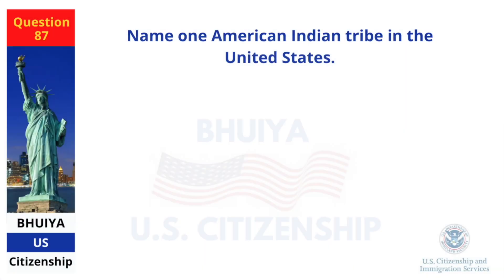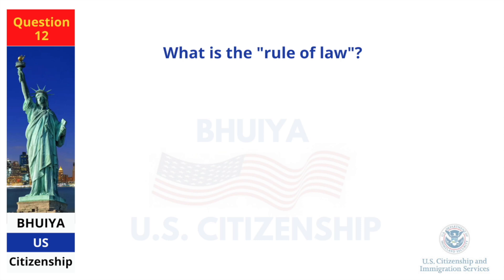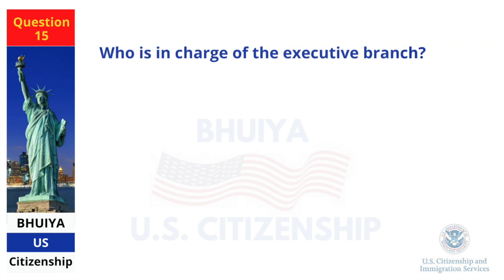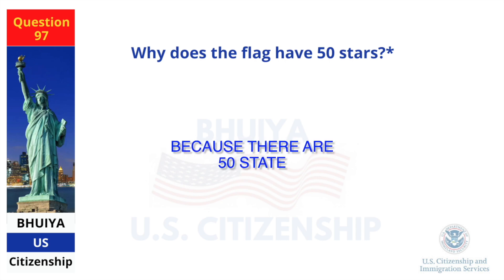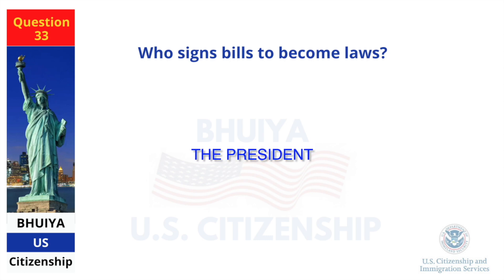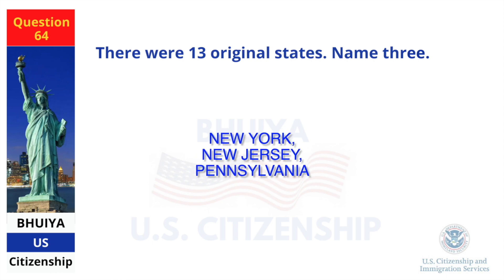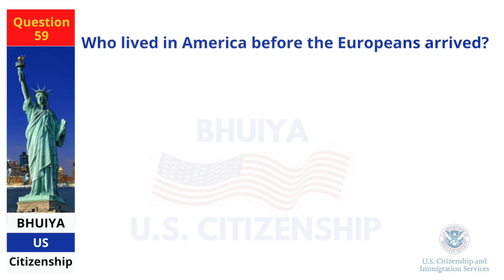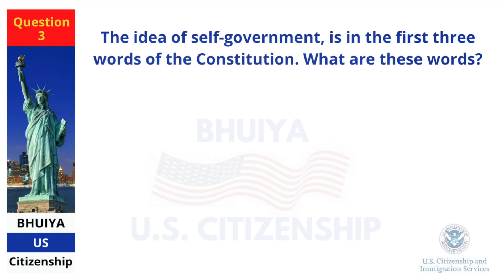US Citizenship Interview: Tips, Practice, and Preparation, US Citizenship Test 2023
This video is about U.S. citizenship test 2023,

Welcome to our YouTube video on citizenship interview questions! If you are preparing for your citizenship interview, you might be wondering what kinds of questions you can expect to be asked. In this video, we'll cover some of the most common questions asked during a citizenship interview and give you some tips on how to answer them.

We'll start by going over the basic requirements for citizenship and what to bring to your interview. Then, we'll dive into the interview questions, which cover topics such as your personal background, your knowledge of American history and government, and your ability to speak and understand English.

We'll provide sample questions and answers for each category, so you can get an idea of what to expect and how to respond. We'll also offer some strategies for staying calm and confident during your interview, as well as tips for practicing your answers beforehand.

Whether you are a permanent resident applying for citizenship for the first time, or you are looking to renew your citizenship, this video will provide you with valuable information and insights to help you ace your citizenship interview. So sit back, relax, and let's get started!

**AVOID SCAMS - The wrong help can hurt! - Don't become a victim of immigration scams! If you need legal advice on immigration matters, ensure the person helping you is authorized to give legal advice. Only an attorney or an accredited representative working for a Department of Justice (DOJ) recognized organization can give you legal advice